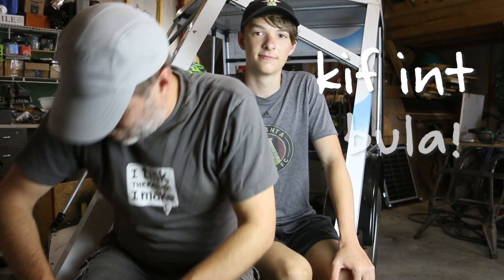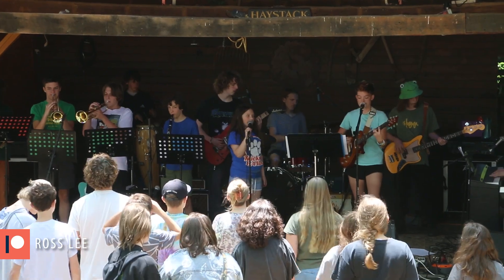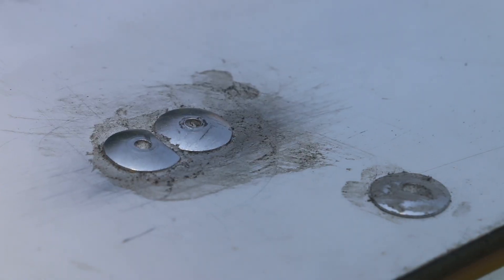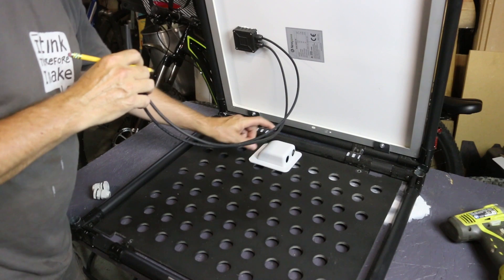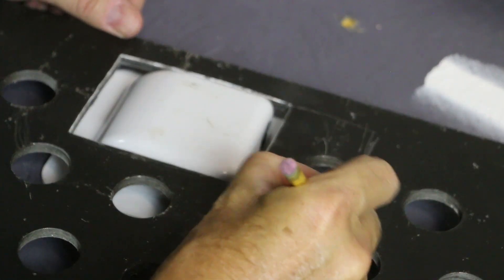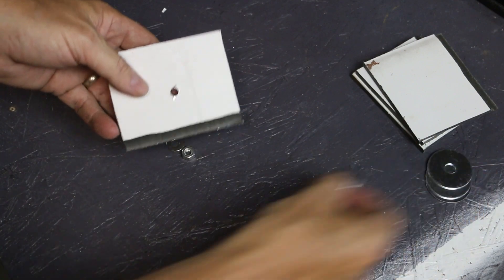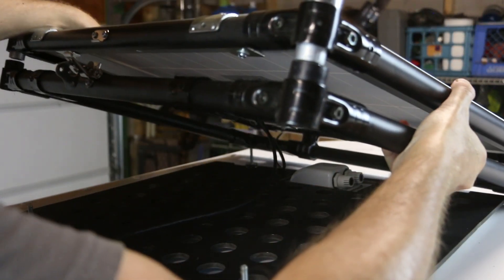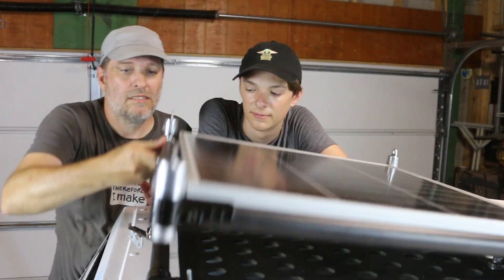How To Install Solar On A DIY Camper | tinktube Build - Part 16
Trevor and I install the solar panel roof rack on my DIY camper build. The hinged roof rack is made with tinktube.